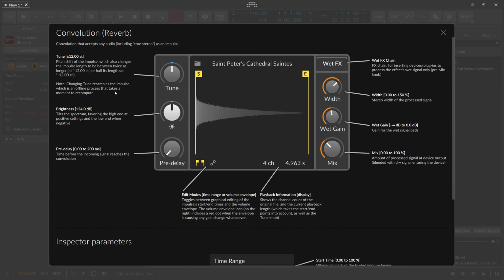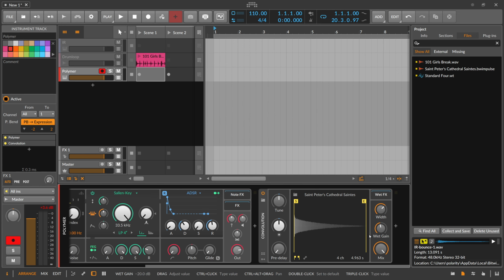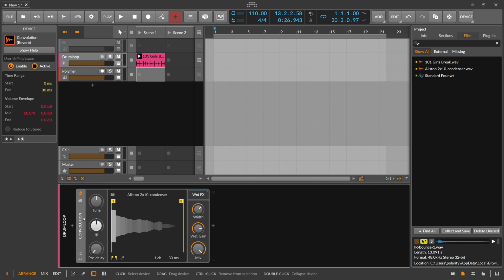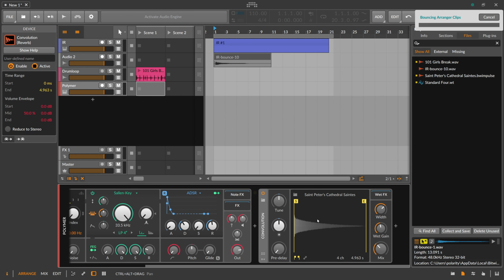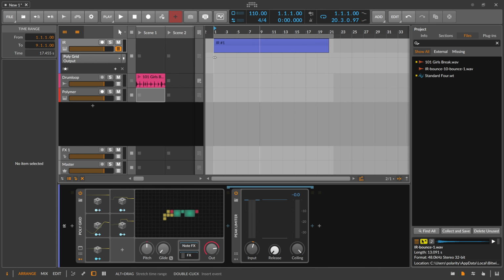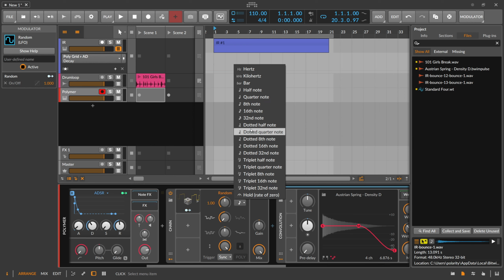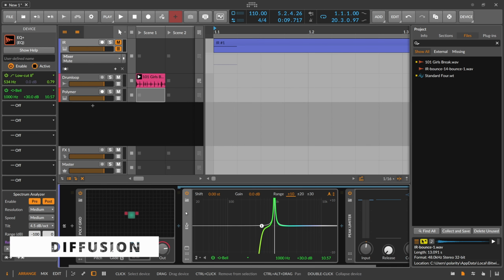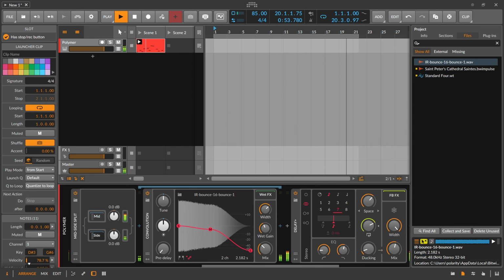this is an INSTAGRAM FILTER for your SOUND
Bitwig Studio 4.3 convolution device is perfect for adding tonality and texture to your sound. In this video i show some easy tips & tricks to work with impulse responses.